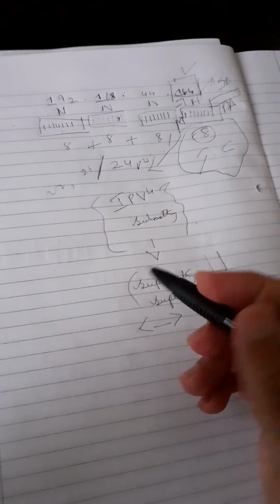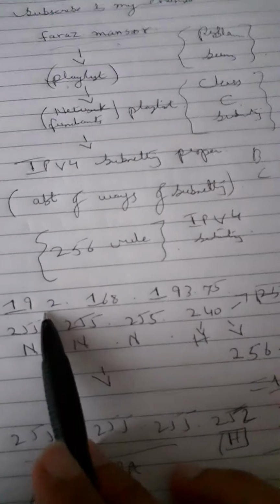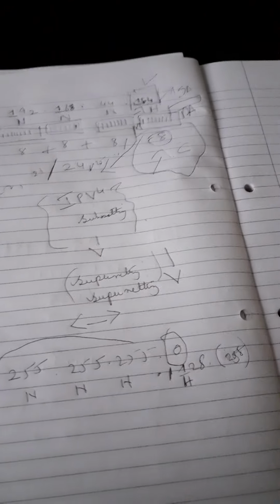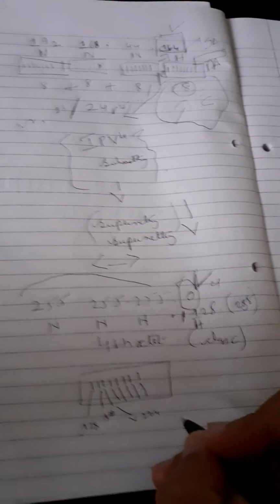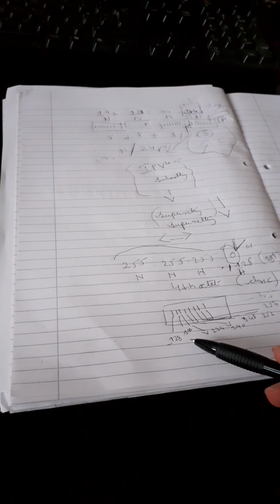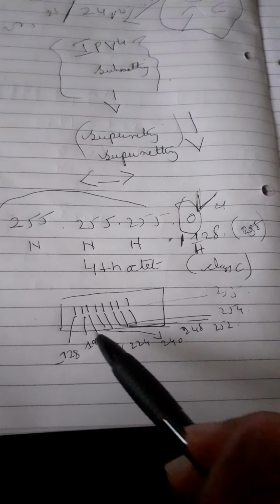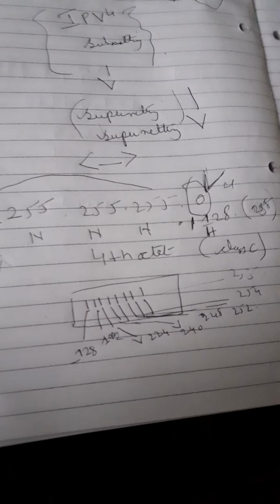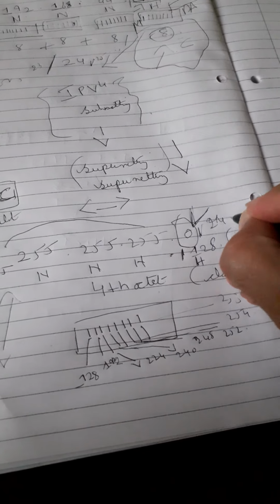Class C subnetting video 3 confused video